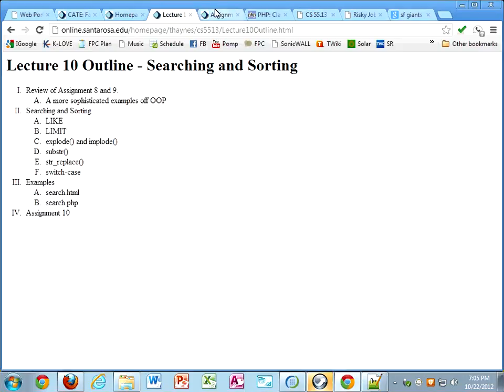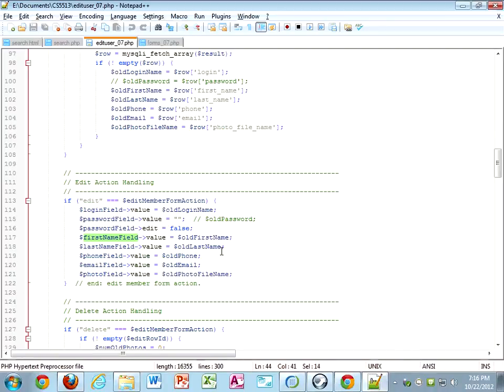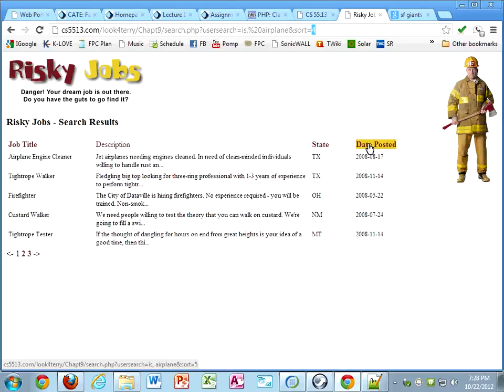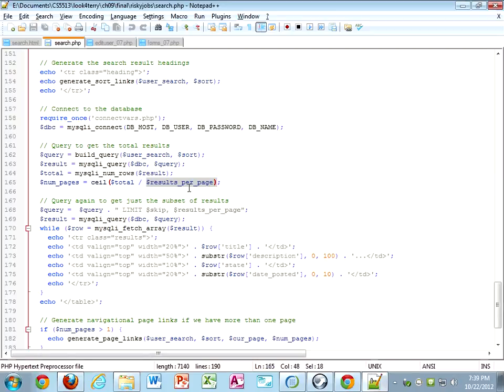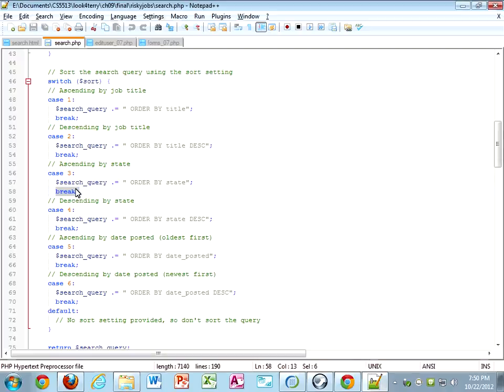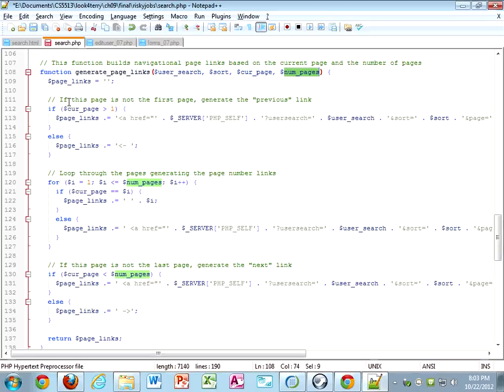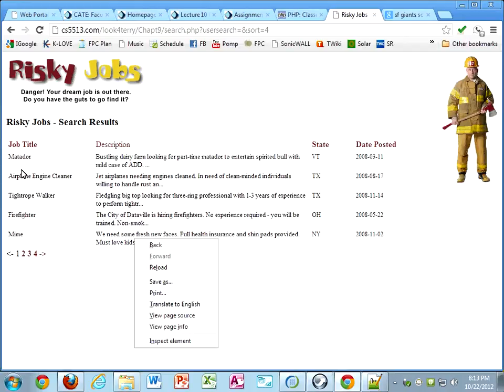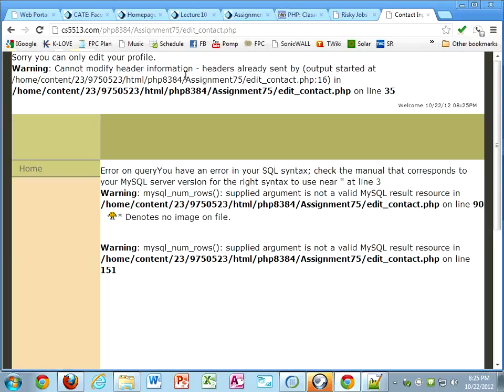Terrence Haynes CS 55 13 PHP Programming 10222012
This class will introduce the student to the Open Source, server side scripting language PHP.
Students will create a PHP project that integrates database, password protection and cookie
processing that can be applied to web applications such as shopping carts, auction sites,
and portal web sites